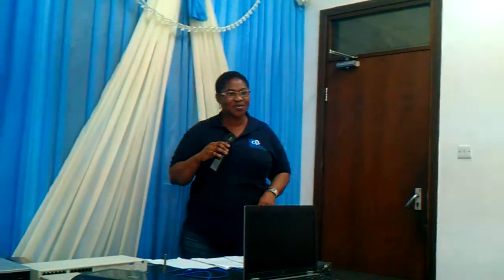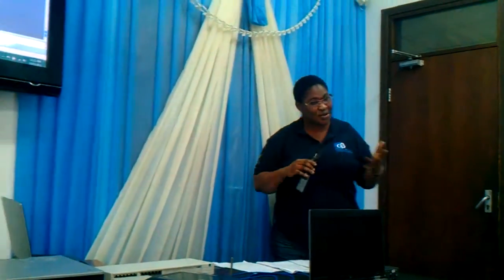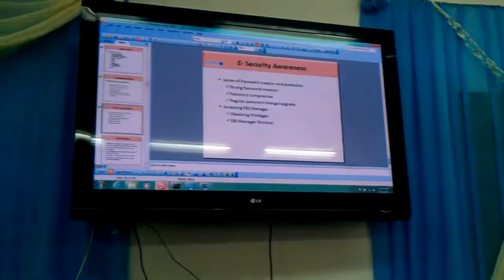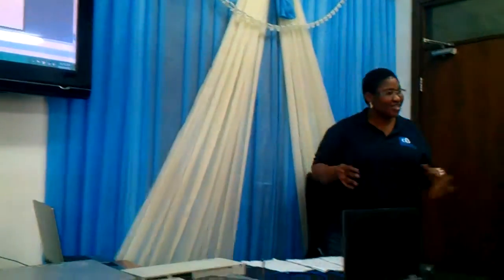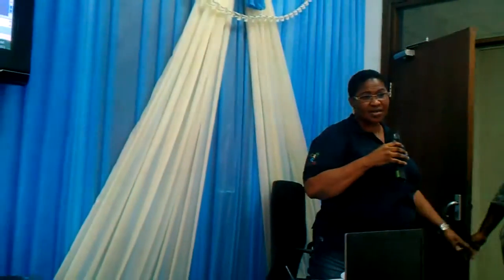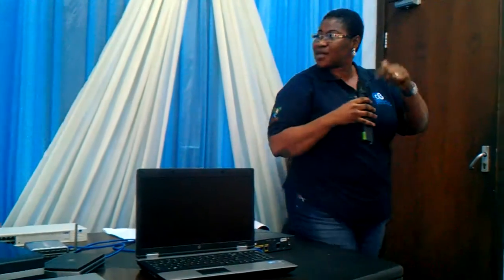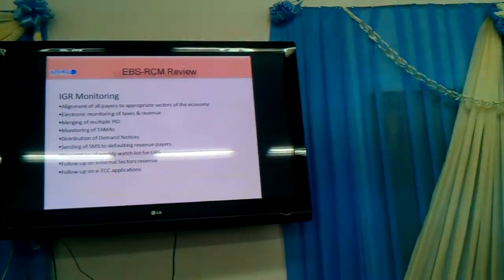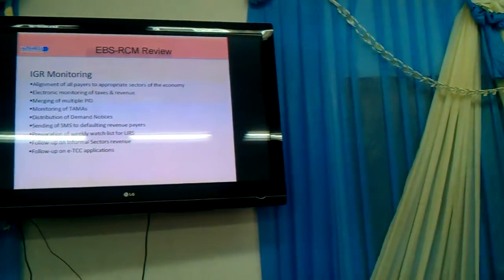IGR MONITORING & PAYMENT TRACKING.